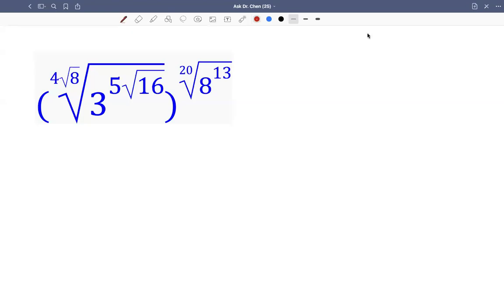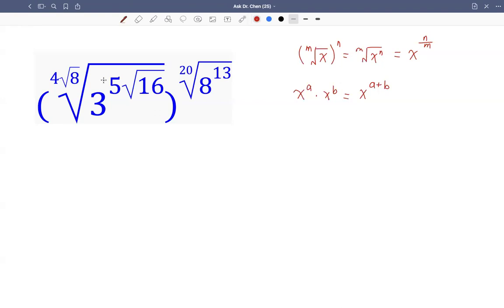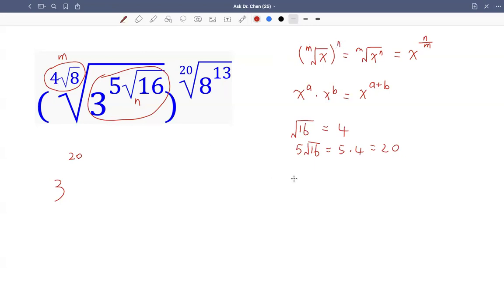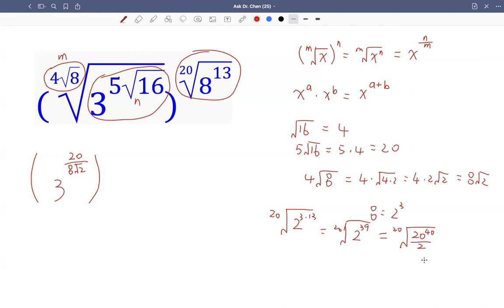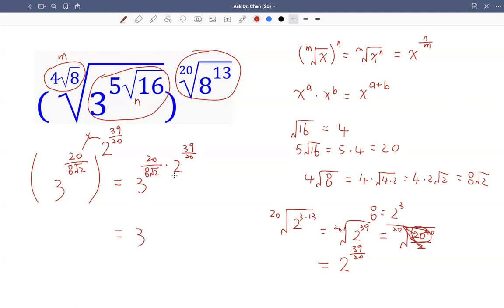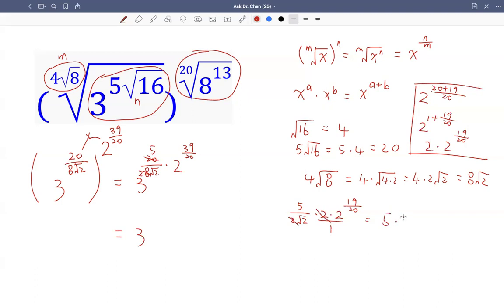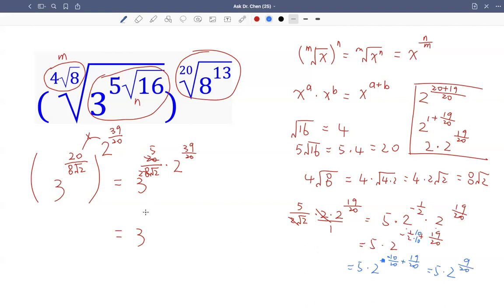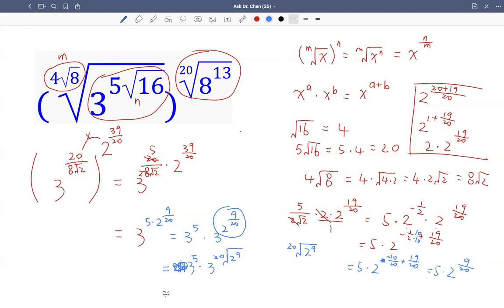Irrational#math mathematics algebra maths mathtricks